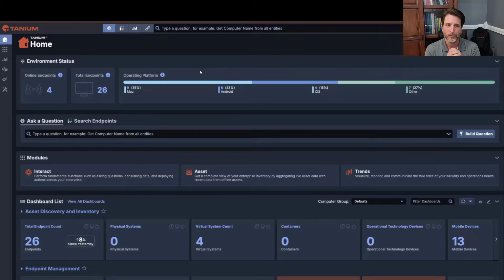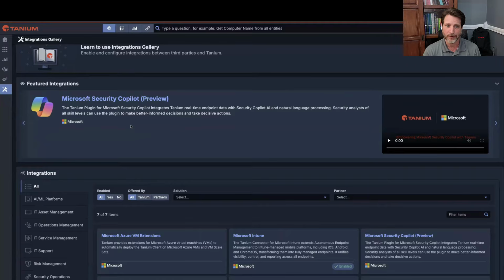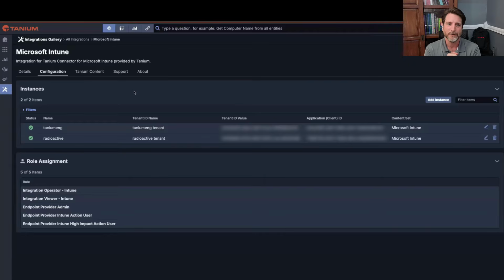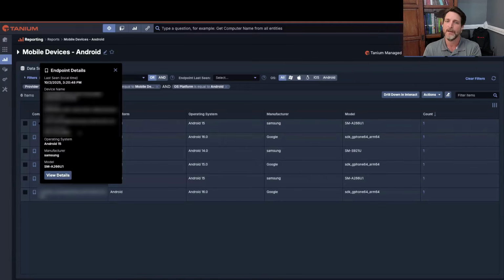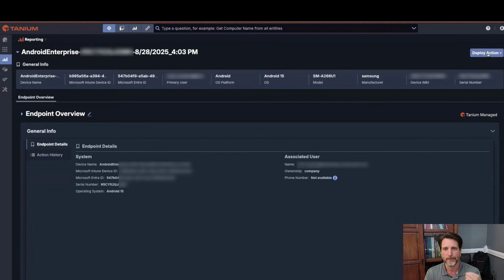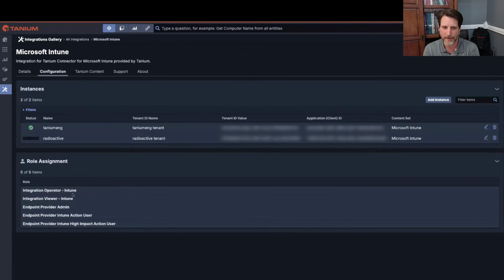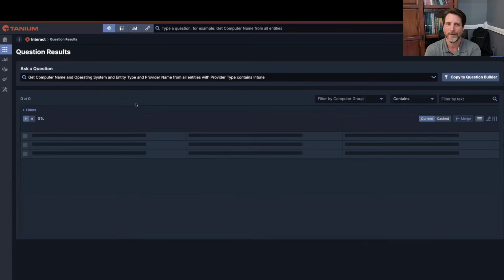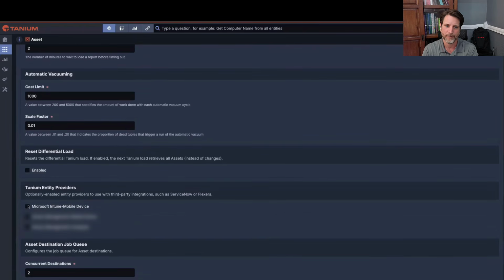Tanium Connector for Microsoft Intune - Tanium Tech Talks #145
Today see how Tanium can quickly synchronize device data from multiple Microsoft Intune tenants.

✅ Bring mobile devices in as native Tanium entities
✅ Consolidate multiple Intune tenants into a single view
✅ Mobile OS support: iOS, Android, ChromeOS, etc.
✅ Two tiers of RBAC for Intune actions
✅ New sensors for Intune device data
✅ Sync device data to ServiceNow
✅ Super fast from time to configure to seeing data
✅ Use an Intune account with read-only access for synchronization

RESOURCES
New Interact Query Syntax

FREE PASS TO CONVERGE 2025
➡️ Click Register Now
🎟️ In-Person
🎟️ In-Person + Labs
🎟️ Converge Virtual + Virtual Self-Services Labs
Also note:

CHAPTERS
00:00 Intro
00:31 Meet Tim
01:18 What is Tanium Connector for Microsoft Intune?
02:40 DEMO Interact syntax update
03:44 License requirements
05:55 Why both Tanium & Intune?
07:38 Which Intune devices?
08:50 DEMO Integrations Gallery
10:38 DEMO Enable & Configure
12:48 DEMO Intune sync monitoring
14:29 DEMO Viewing Intune data
16:41 DEMO New sensors
19:33 DEMO Device actions
23:40 DEMO RBAC roles & high impact actions
25:36 DEMO Sensors & computer groups
29:52 Converge labs & sessions
31:00 Customer feedback & ServiceNow sync
32:08 DEMO Asset filtering for sync to ServiceNow
33:01 Sync speed
34:48 Wrap up & resources